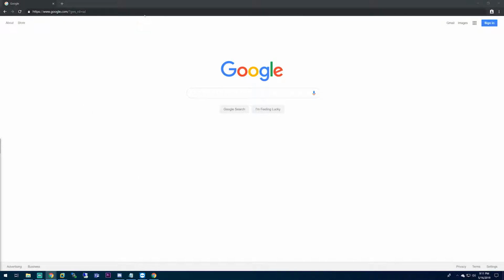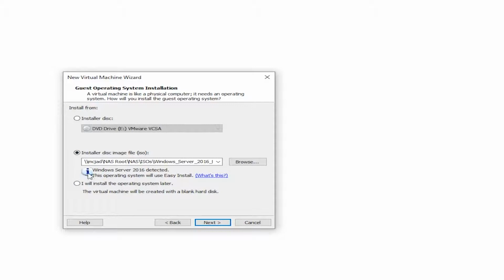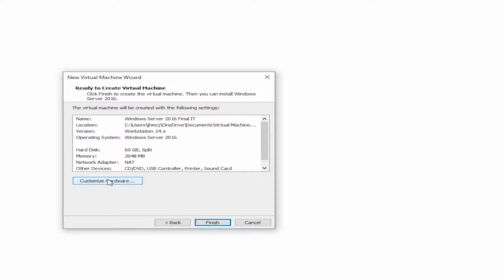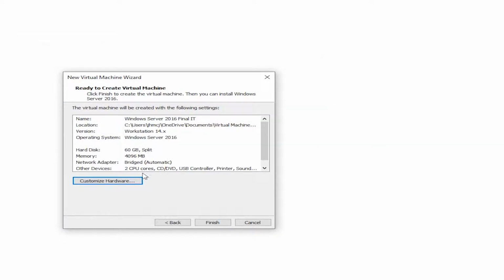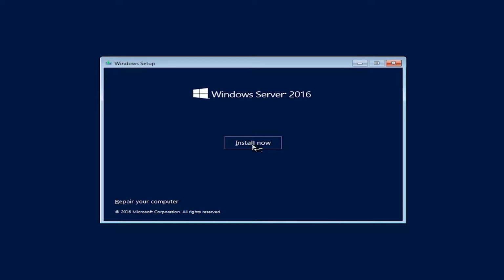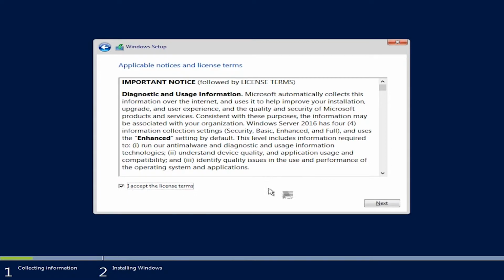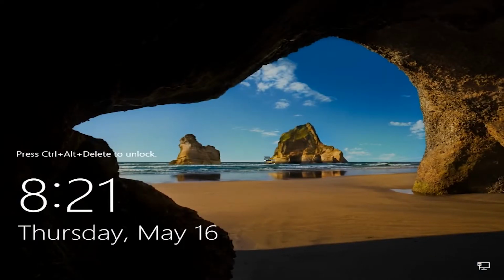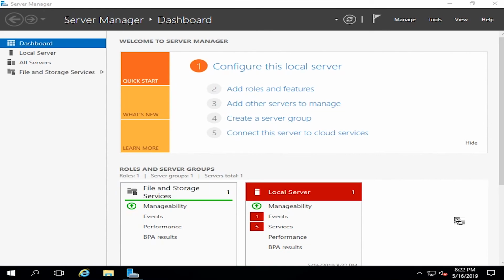How to Install Windows Server 2016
This video goes over an installation of Windows Server 2016 on a VMWare VM, although many of the concepts can be applied to other kinds of Windows Server 2016 installs.